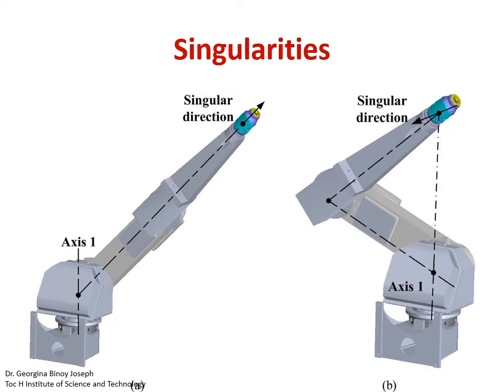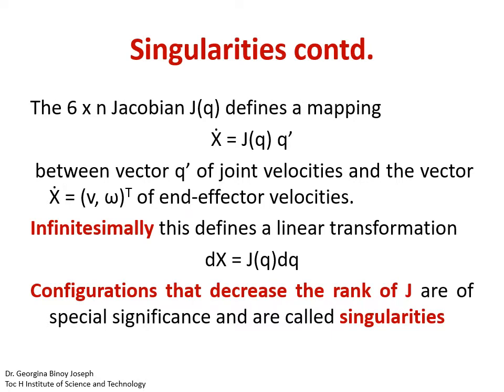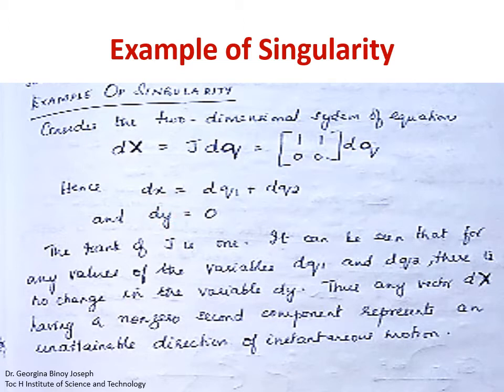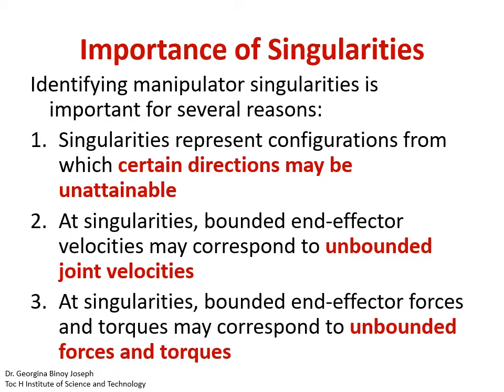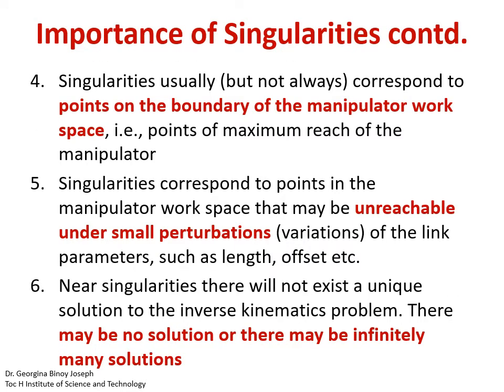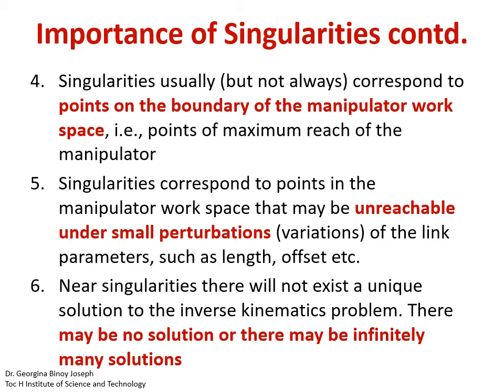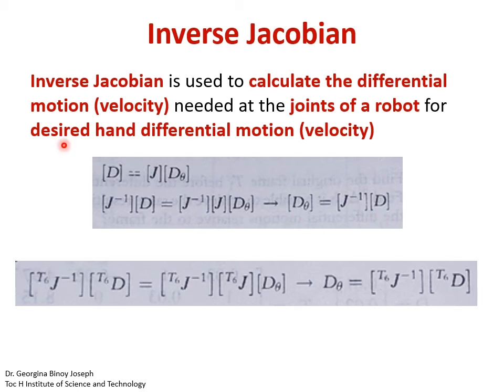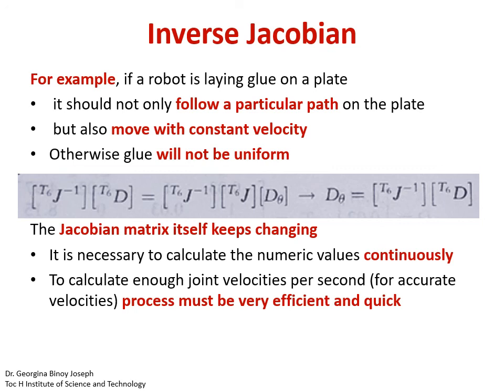EC368 Robotics Module 5 Singularities and Inverse Jacobian Dr Georgina Binoy Joseph